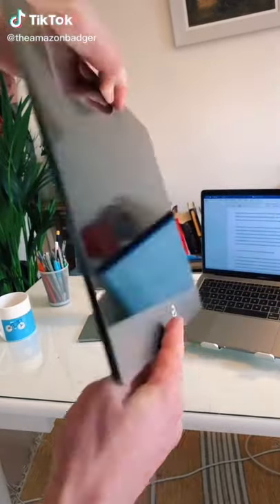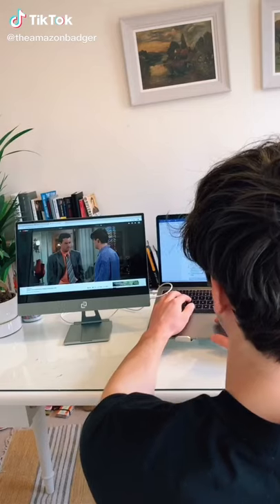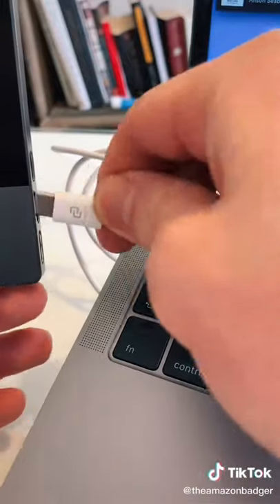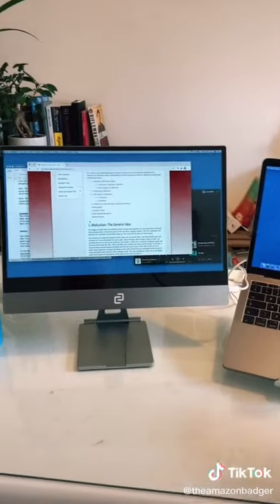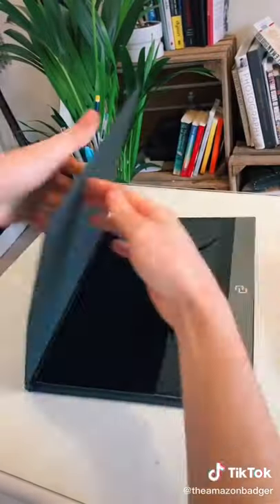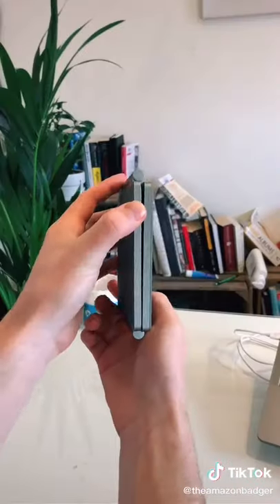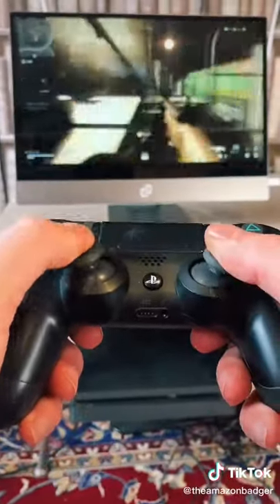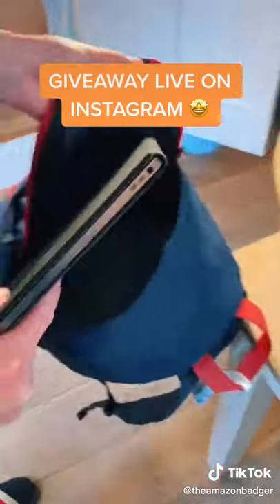Book rack GADGETS | TIPS